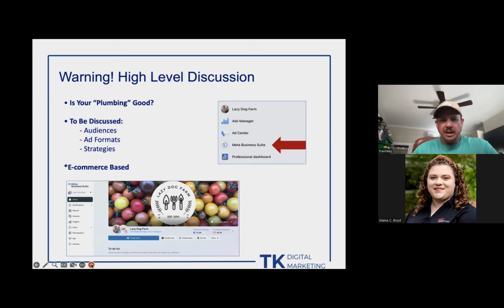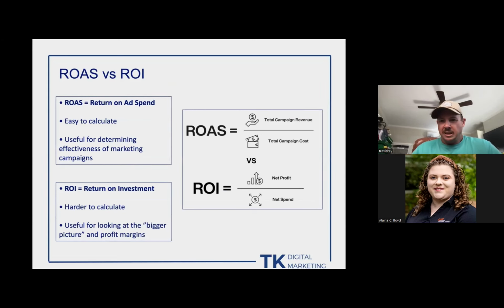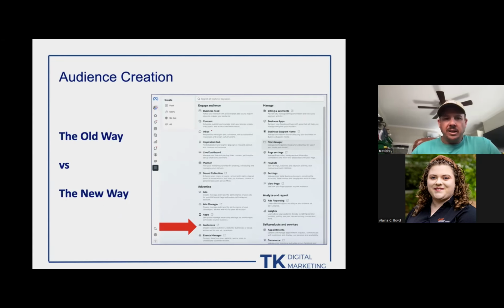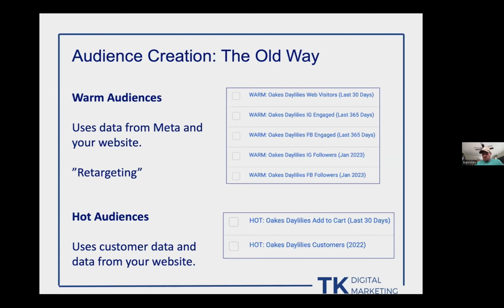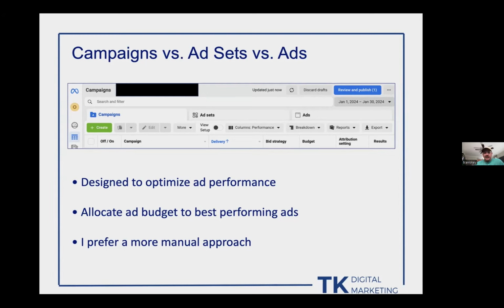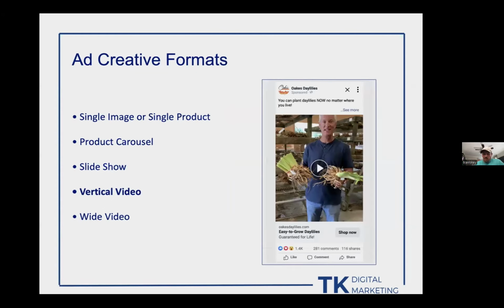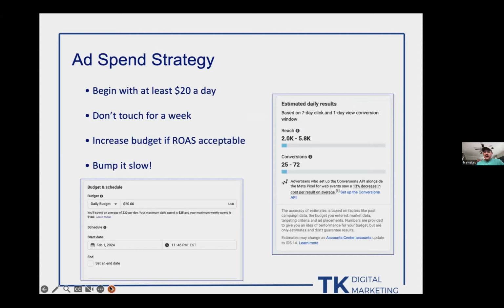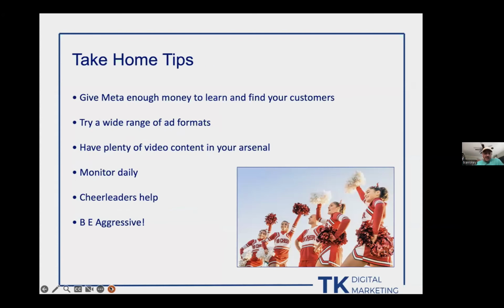Dair-ing to Learn - Using Meta Ads to Drive Sales & Acquire New Customers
"Using Meta Ads to Drive Sales & Acquire New Customers"
Presented by Travis Key, TK Digital Marketing